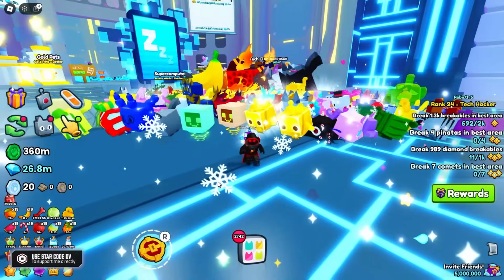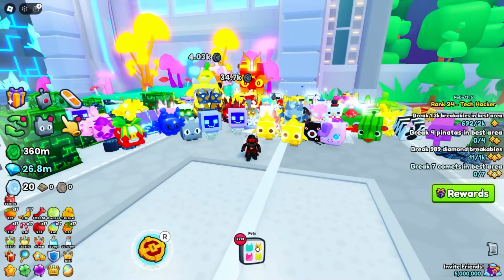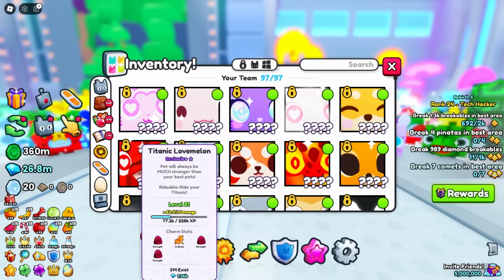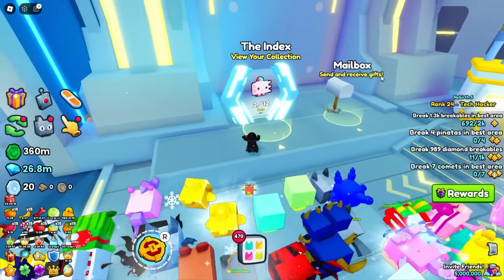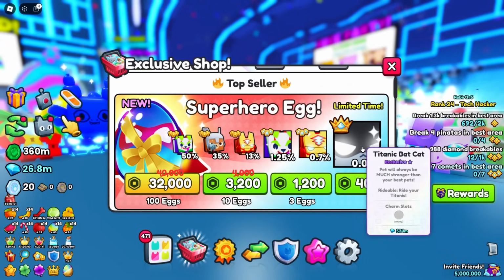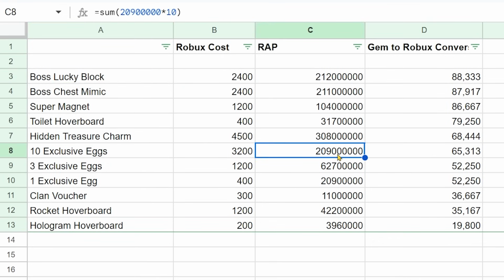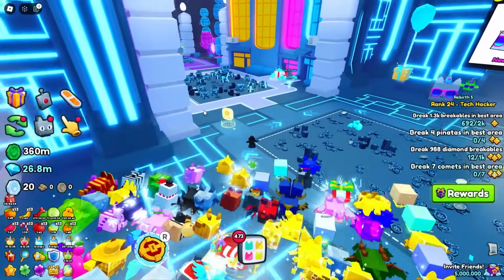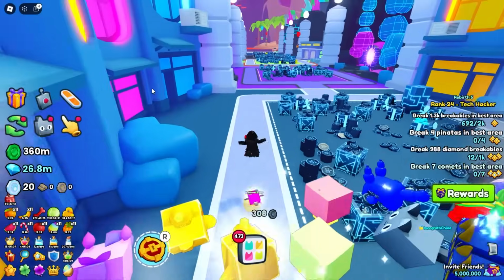Best Ways to Get First TITANIC in Pet Sim 99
Today I show you how to get your first TITANIC in Pet Sim 99.